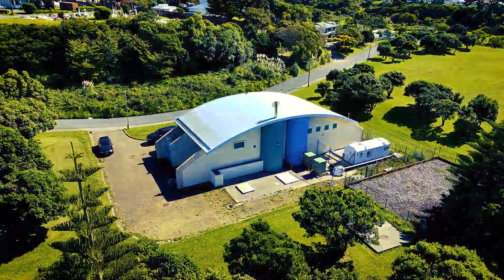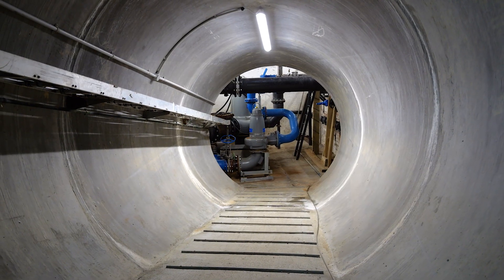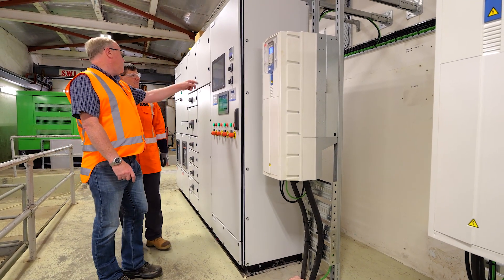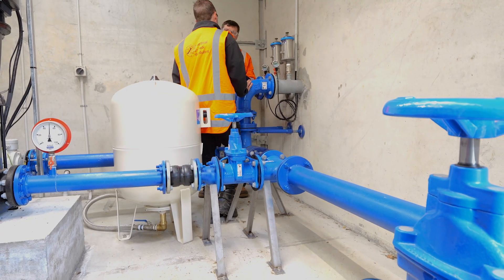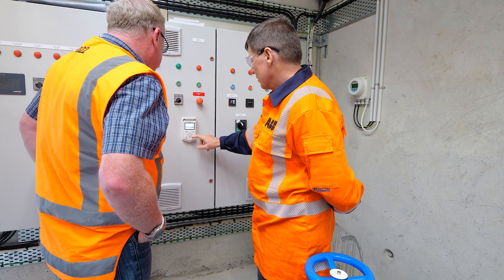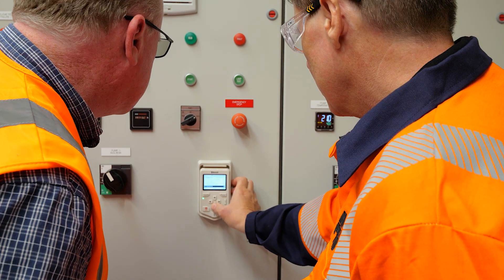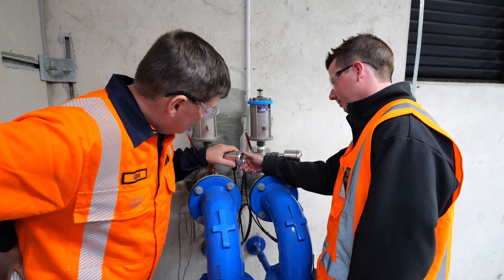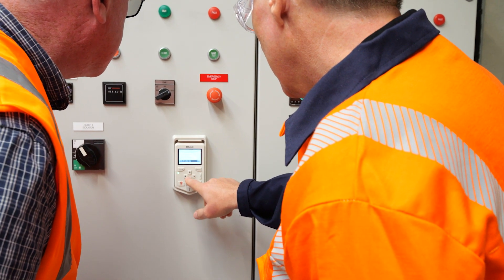Wellington Water's measurement analysis made easy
ABB's technology helps equip New Zealand with a more resilient and future-ready water and wastewater infrastructure. ABB Measurement & Analytics supports this water services provider in supplying safe and healthy drinking water, and collecting and treating wastewater.